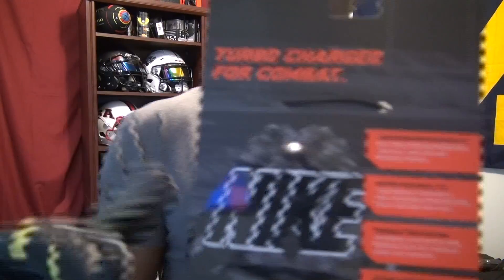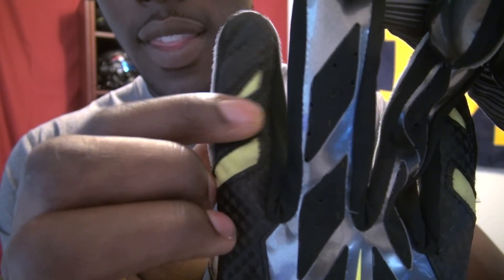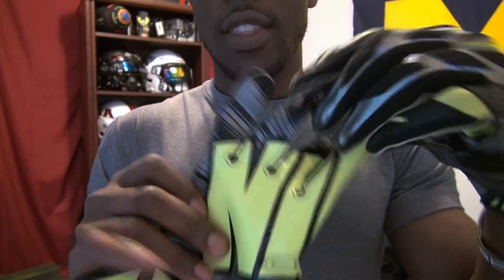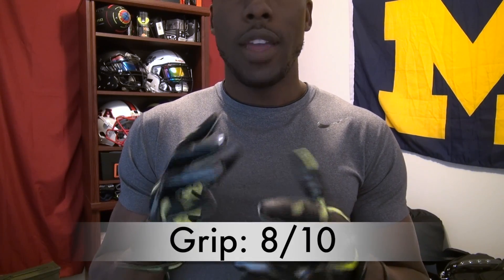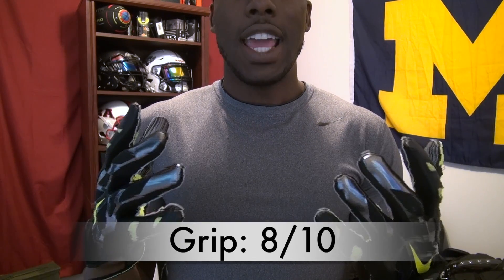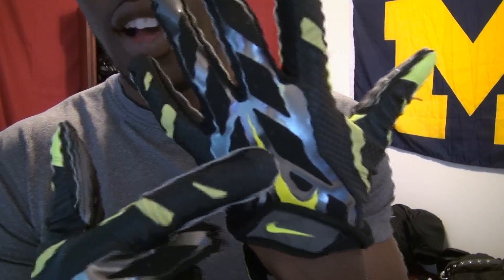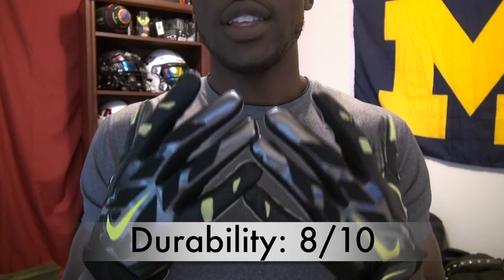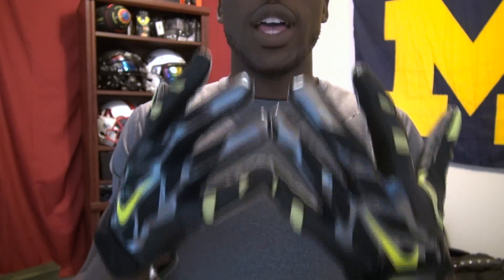Nike Vapor Jet 3.0 Football Gloves Review - Ep. 167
Nike Vapor Jet 3.0 Football Gloves Review

IKF Glove Rating:
Fit: 9/10
Grip: 8/10
Ball Feel: 7/10
Breathability: 7/10
Durability: 8/10